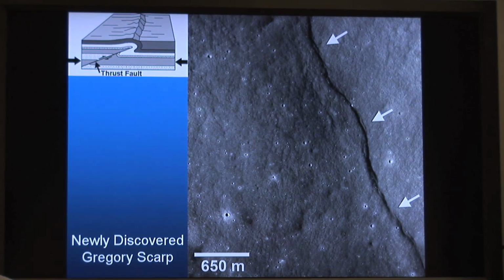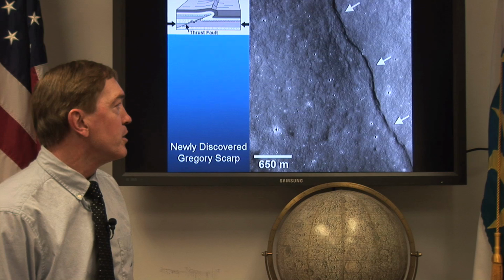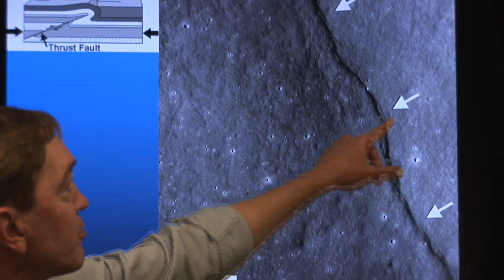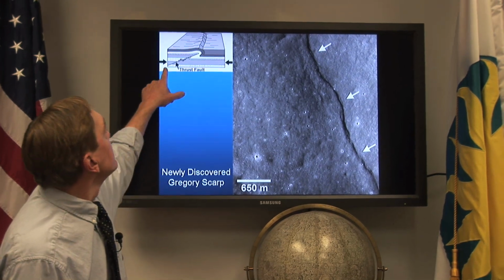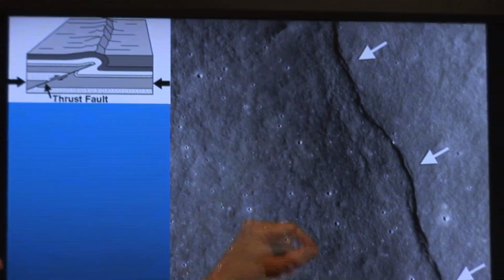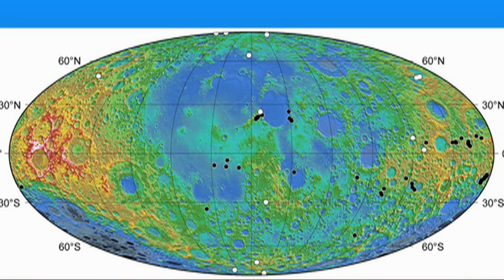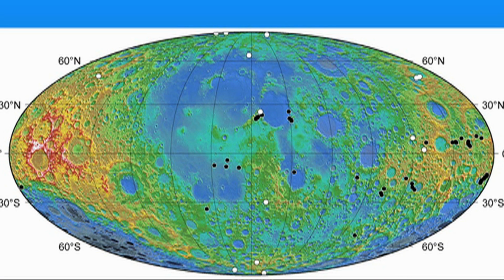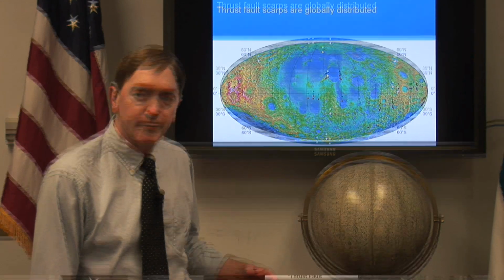Thrust Faulting on the Moon - Center for Earth and Planetary Studies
National Air and Space Museum planetary scientist Tom Watters describes how Lunar Reconnaissance Orbiter is revealing previously undetected landforms that indicate the moon is shrinking. The findings are detailed in an article entitled "Evidence of Recent Thrust Faulting on the Moon Revealed by the Lunar Reconnaissance Orbiter Camera" published in the Aug. 20, 2010 issue of the journal Science.